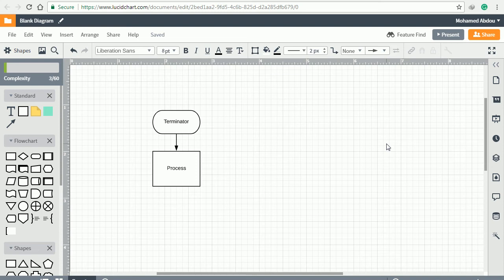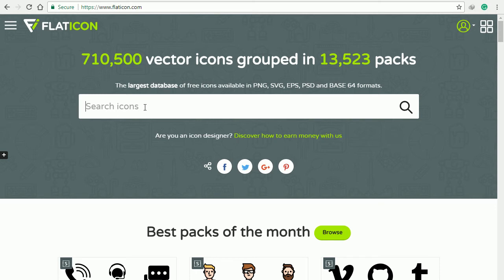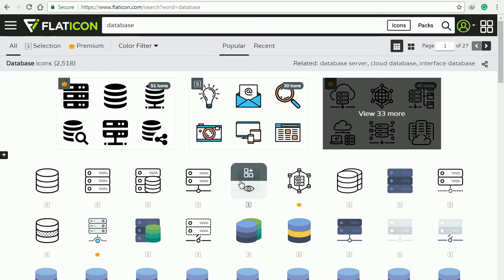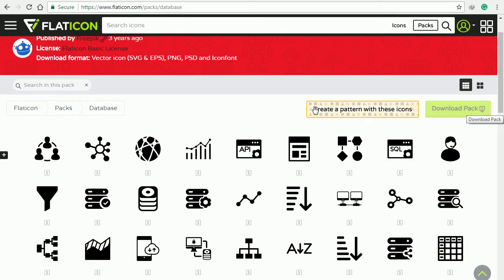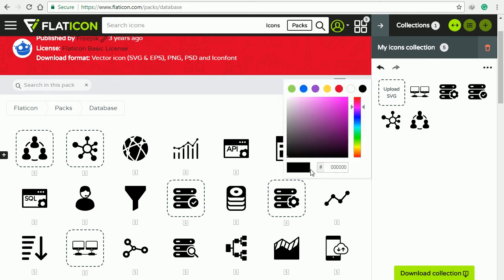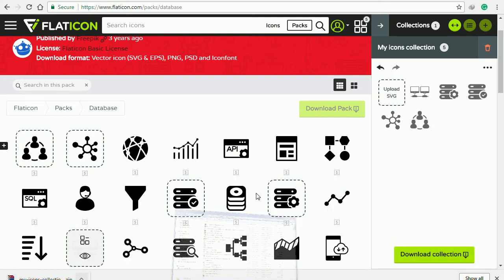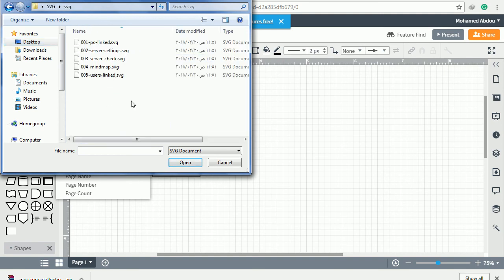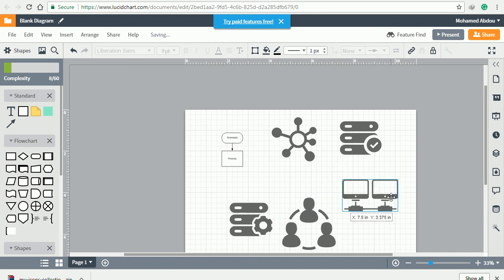Adding SVG icons to Lucidchart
Learn how to add SVG flat icons easily to your charts at Lucidchart